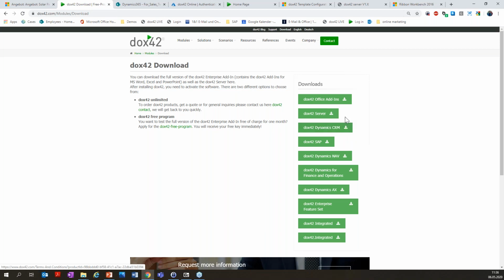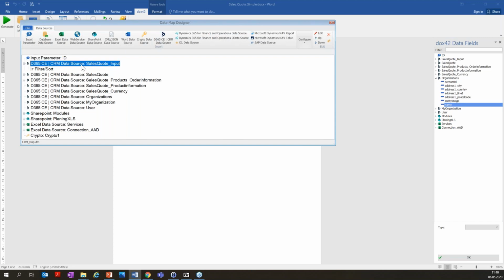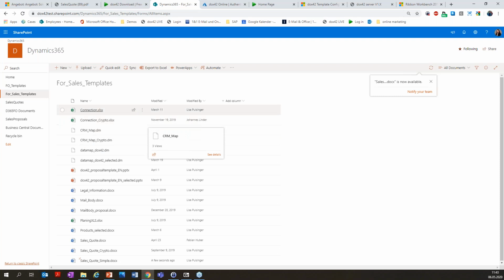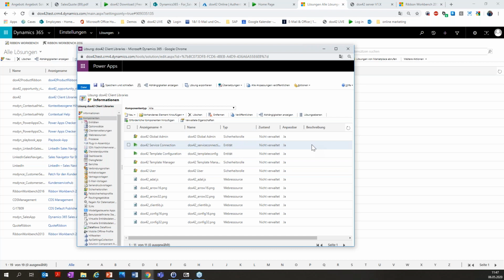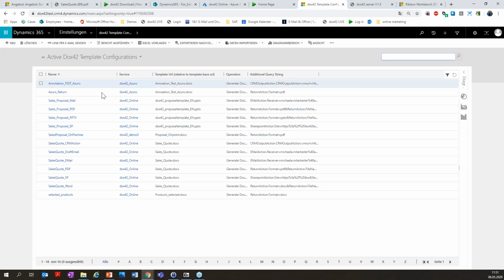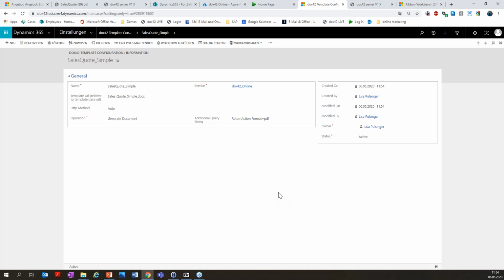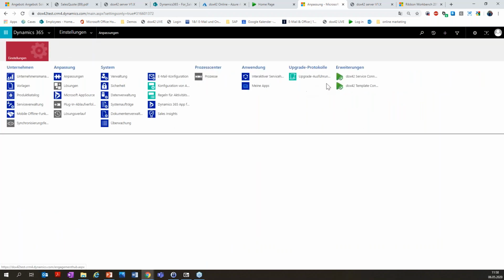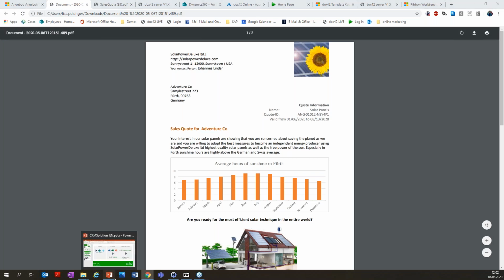Simple Dynamics integration: New dox42 D365 CE / Dynamics CRM Solution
Easily integrate your document generation calls into the command bars of your CRM forms and lists with our new dox42 solution for MS Dynamics CRM and D365 CE. No JavaScript, web resources or programming required!

The solution is compatible with dox42 Online and On-Premise, as well as all user interfaces (Classic and Unified) of Dynamics CRM and D365 Customer Engagement.

dox42 Business Technology Evangelist Lisa Pulsinger shows you in this video how easy it is to integrate dox42 document generation into Dynamics CRM. You’ll be all set to generate your Dynamics quotes, proposals, reports, contracts and emails automatically!